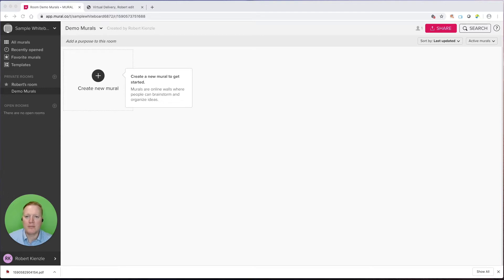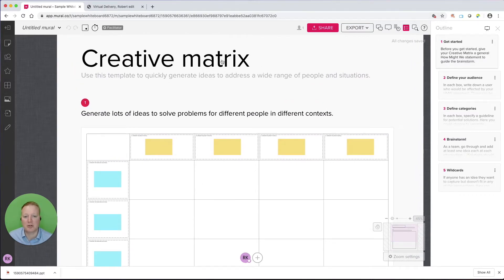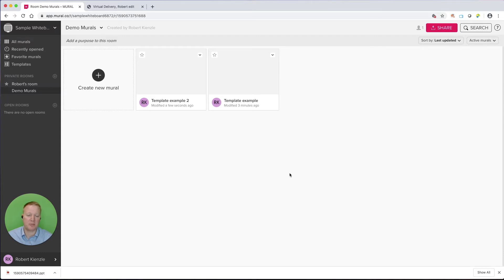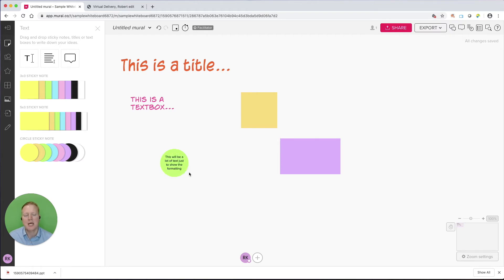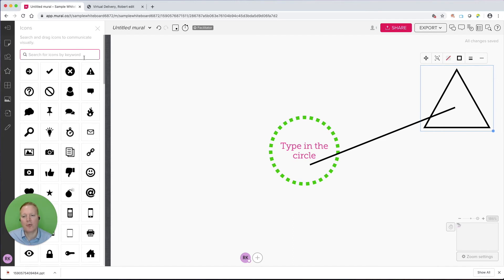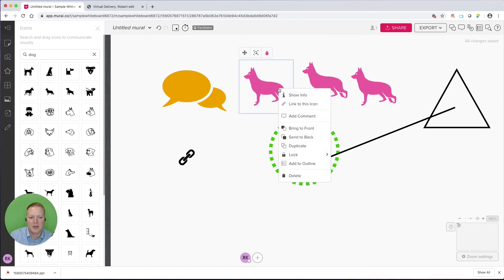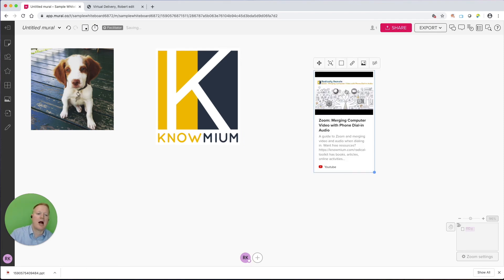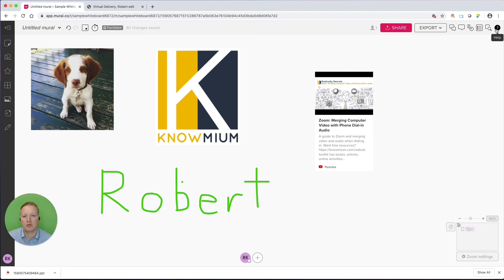Mural.co: Collaborative Whiteboard Walkthrough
has books, articles, online activities, and video guides.

A walkthrough of Mural.co whiteboards

1:20: Creating new Mural canvases and templates
6:10: Adding and editing text
10:07: View and zoom options
11:40: Adding and editing shapes, icons, photos, frameworks, files, and drawing
16:14 Extra features: polls, timing, sharing, chat, outlines, and help